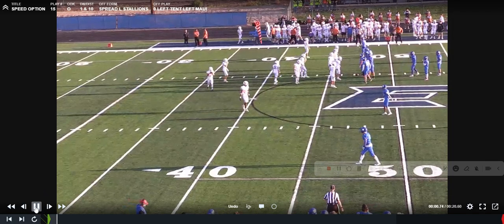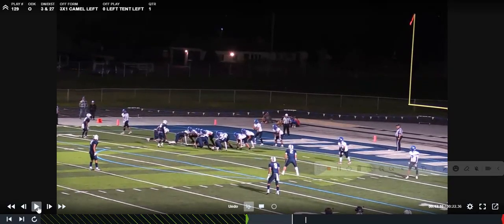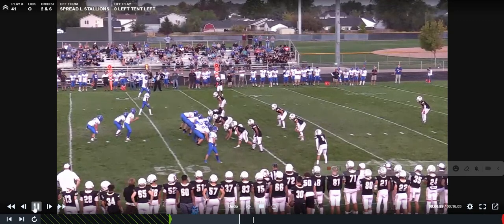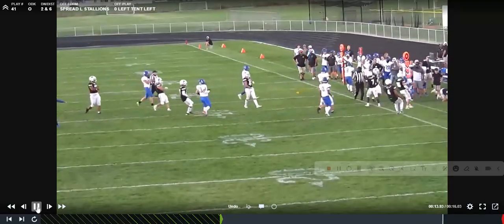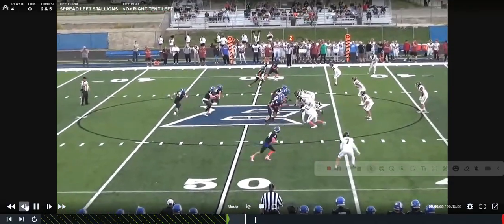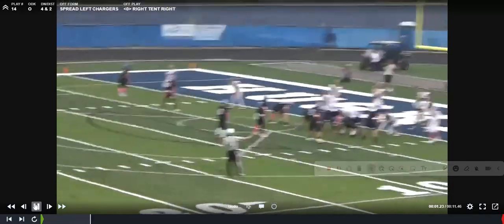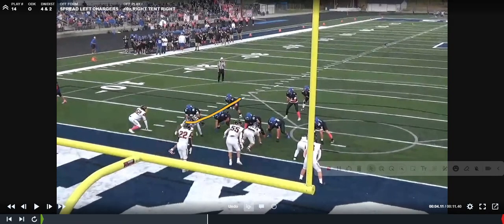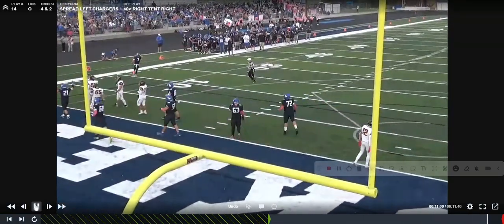S2A Gun Triple Option: Speed Option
Rich Hargitt, Head Coach at Emmett HS (ID) and Lead Consultant at The Surface to Air System, details the speed option play in this video—a double-option tactic that solves the problem of defenses packing the box. Using 20 personnel, the play quickly gets the ball to the perimeter, pitching off the C-gap player to bypass stacked fronts like a 4-3 or 4-4. Clips show it working against top defenses, including a first down from the goal line shadow and a red-zone touchdown against a blitzing double A-gap stunt. By looping the tackle to the linebacker and simplifying blocking assignments, it ensures efficient execution, turning tight situations into first downs or scores. This approach exploits overaggressive defenses, creating space for athletes to shine. Hargitt highlights its reliability in critical spots, like the low red zone.

Click here for more information on the Surface To Air System